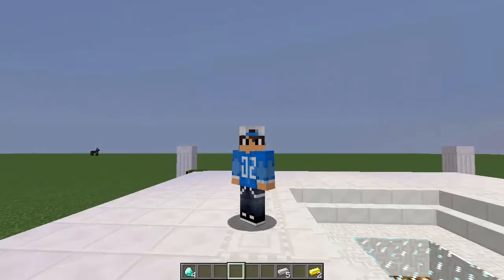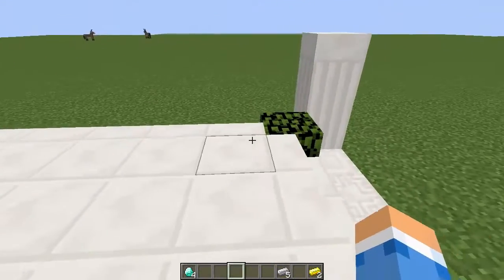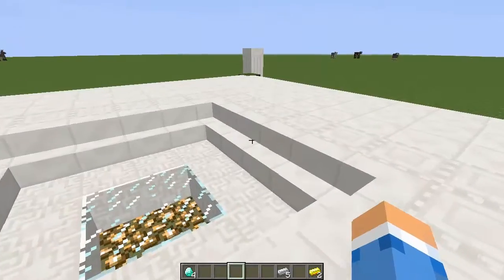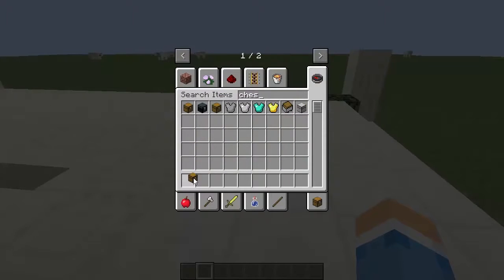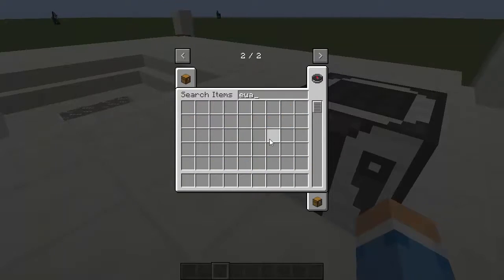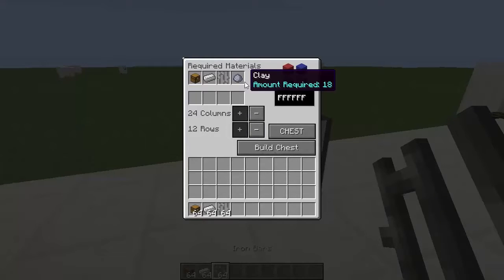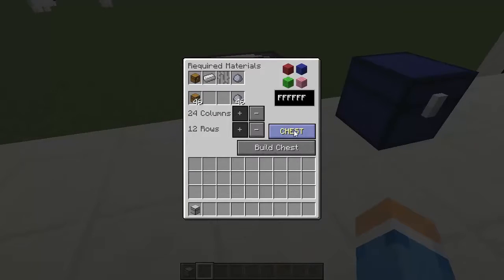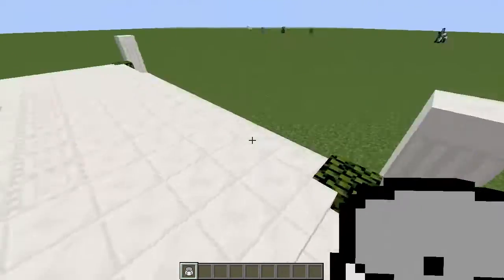Minecraft Mod Showcase | COMPACT STORAGE!! (Expand the Inventory of Chests and Backpacks!)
Today, we are in our back on our majestic platform and this mod allows you to expand the slots of chests and backpacks!

|Credits|

All titles and thumbnails created by DannyDiarz
Intro made by: DannyDiarz
Song Title: Mizu - Summer Dreaming
Outro made by: DannyDiarz
Song Title: ( I don't know it yet)